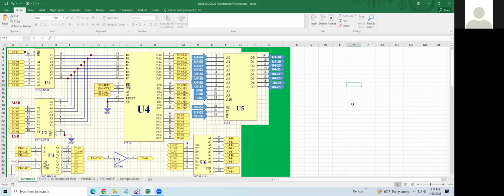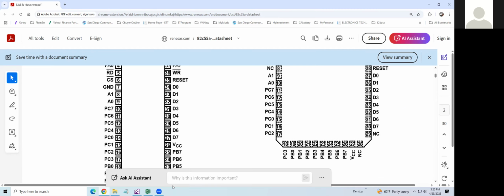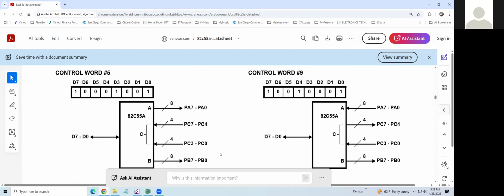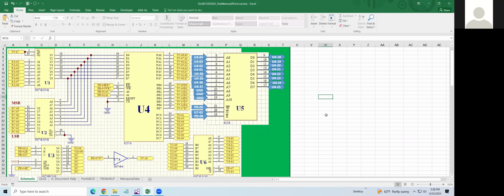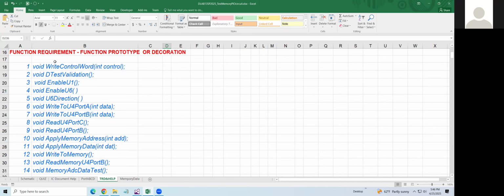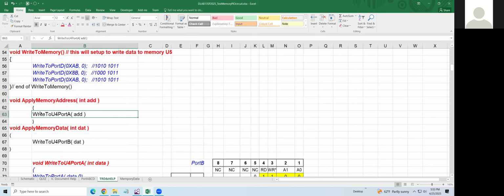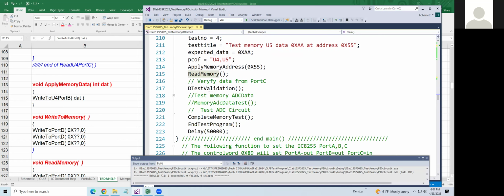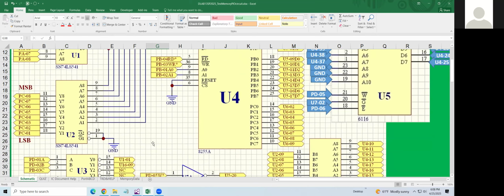Tech II SP 2025_Tech II More information on DLAB13TestMemoryPIO circuit